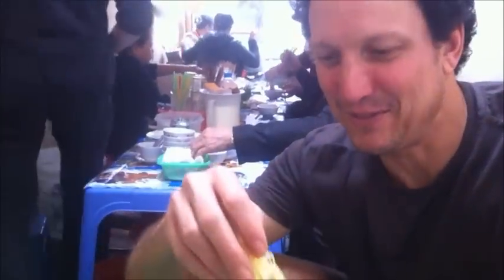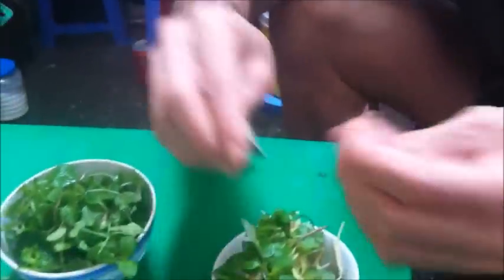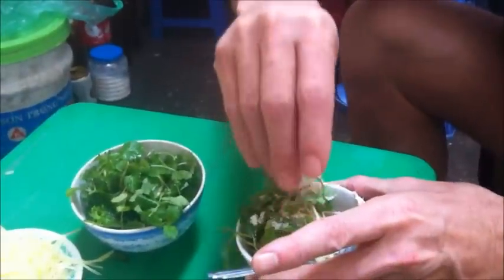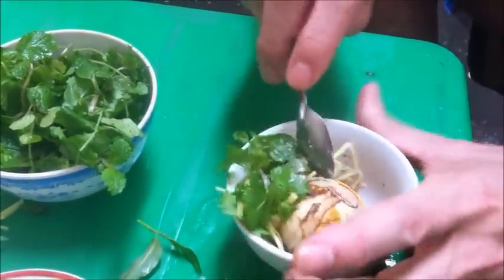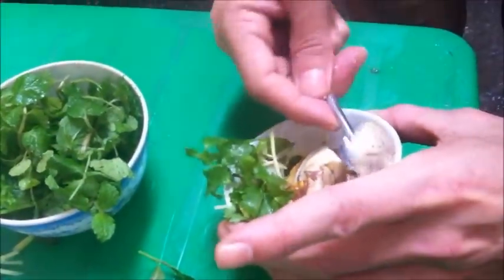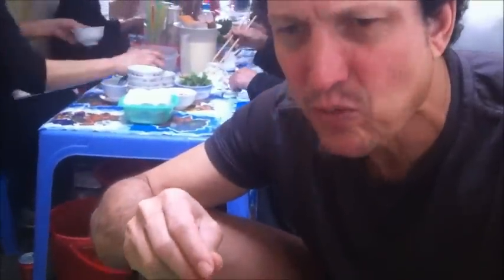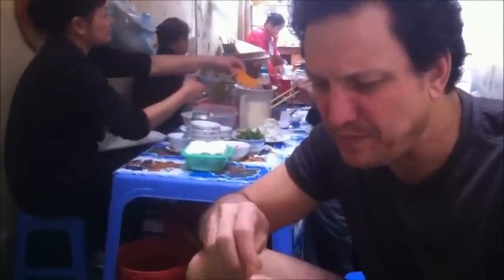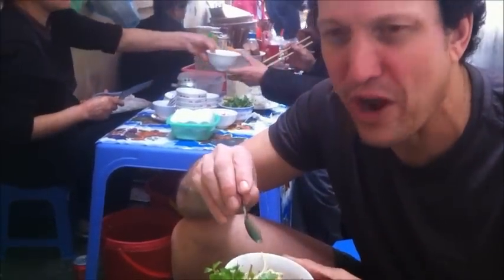Eating 15 day duck hatchling Hanoi Vietnam.wmv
A favorite breakfast staple in this country,  bones, soft feathers and all